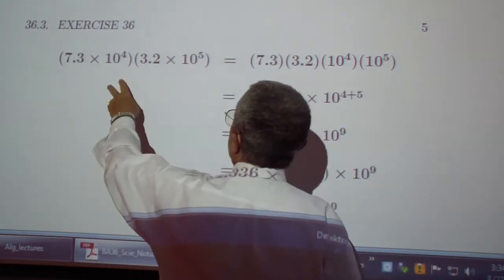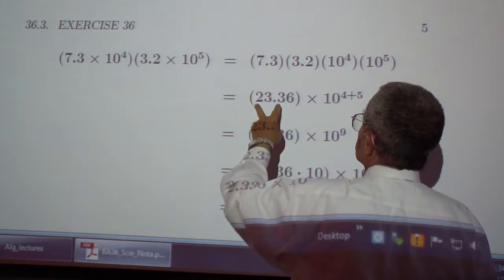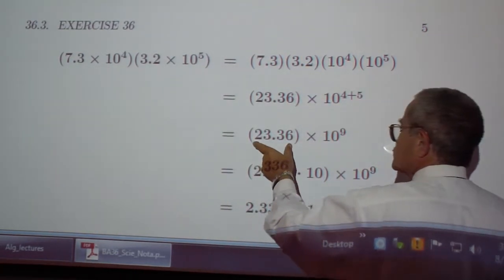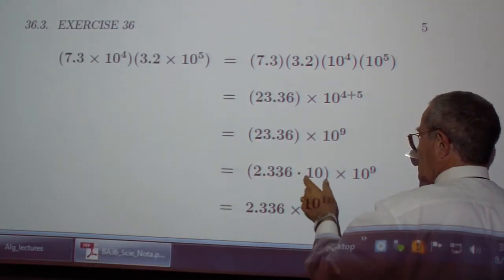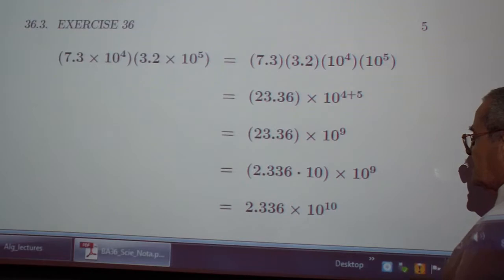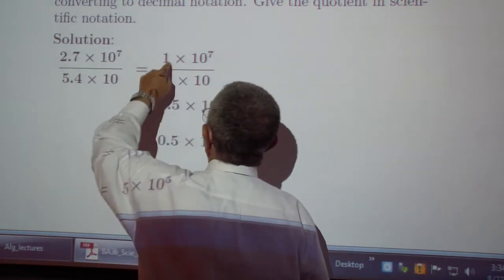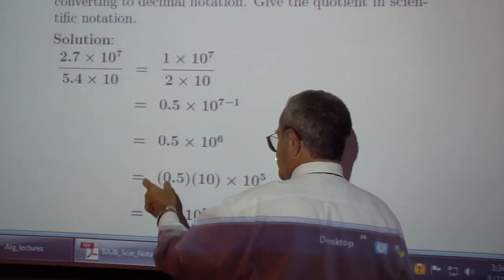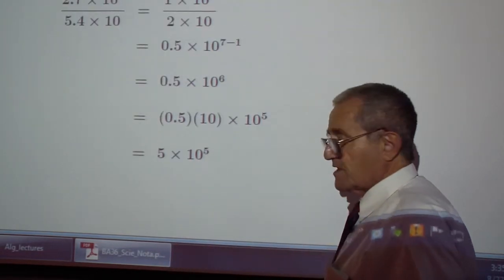Beginning Algebra Chapter 36 Part 4/4 Professor Feiner